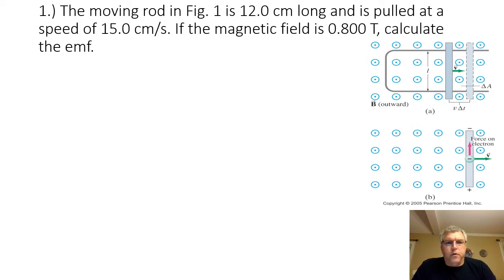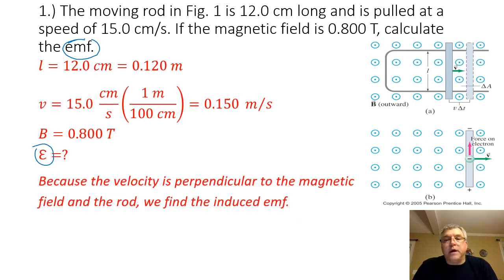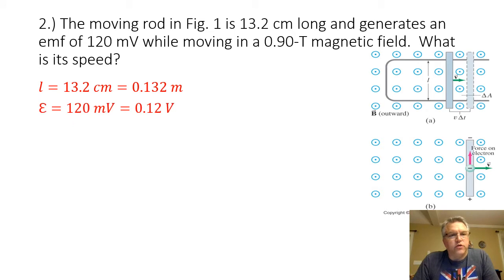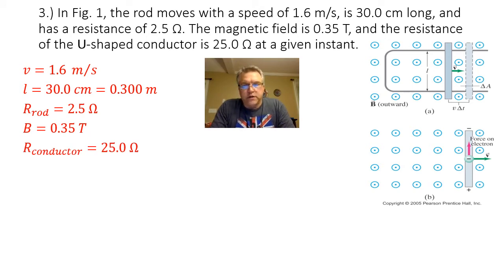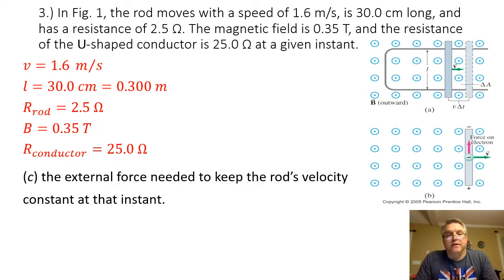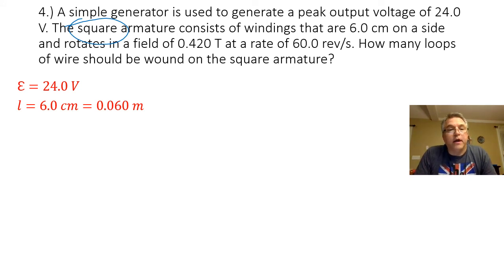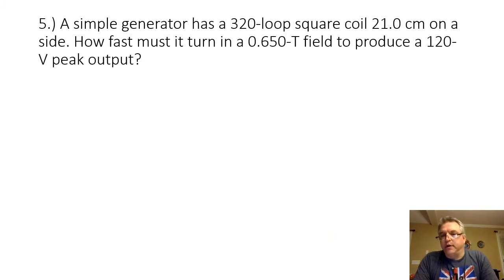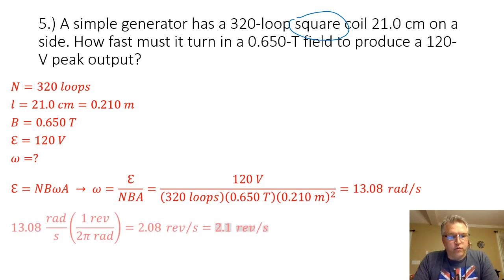Solutions to Physics I H Electromagnetic Induction Homework Problems 1 - 5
Timestamps for each problem are:
Problem 1 - 0:05
Problem 2 - 3:40
Problem 3A - 5:26
Problem 3B - 7:15
Problem 3C - 8:21
Problem 4 - 9:41
Problem 5 - 12:47